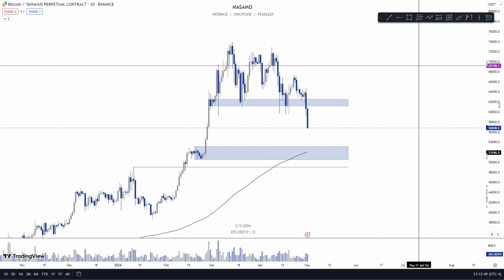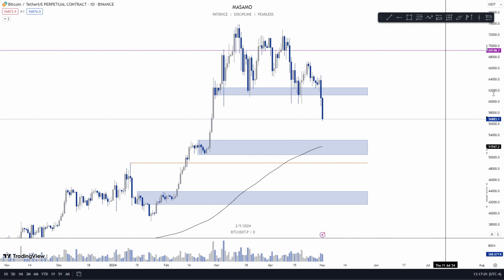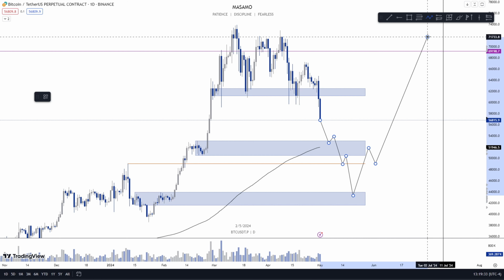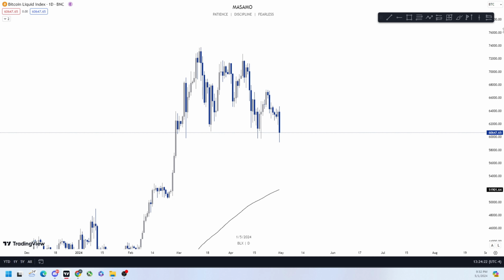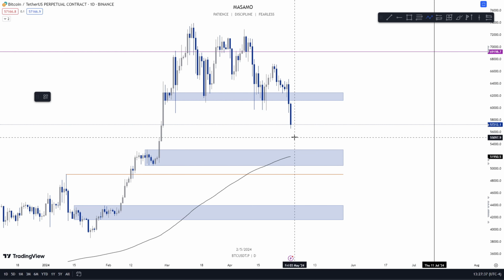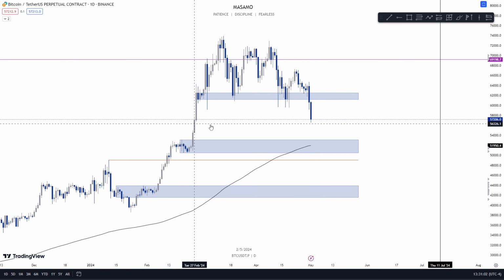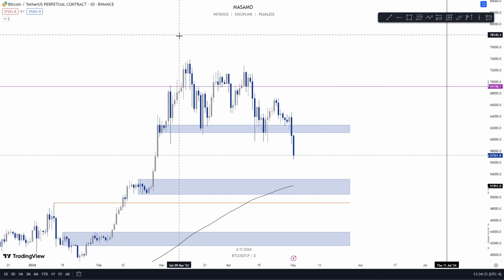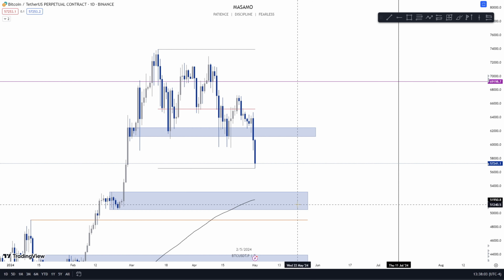Bullrun is over? Bitcoin analysis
Register on these platforms with my refferal and receive deposit bonuses and less fees!
Deposit more than 200$ under my refferal and receive free VIP on my server where i share signals dailly!

My mail if you have any questions or interested in my course